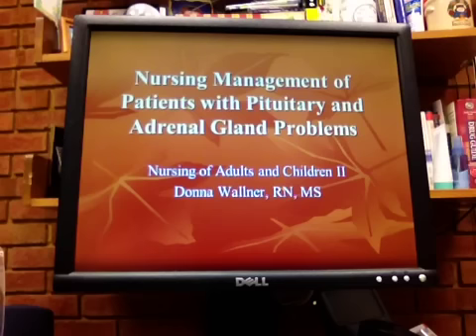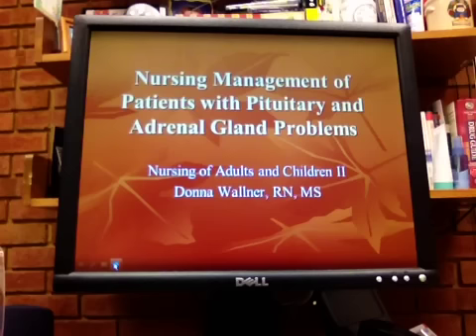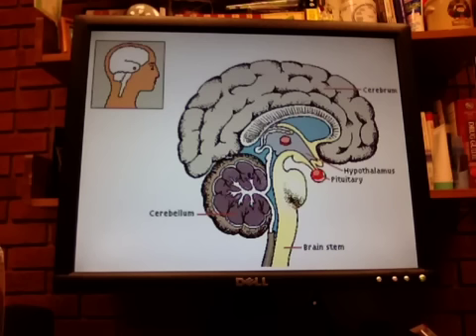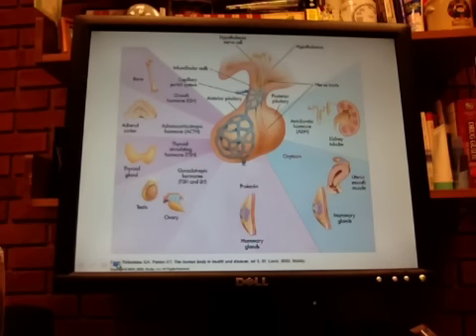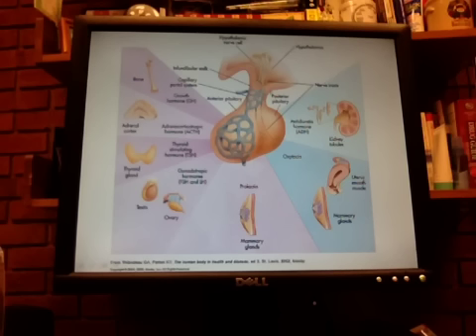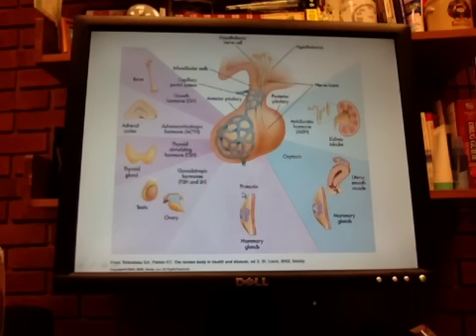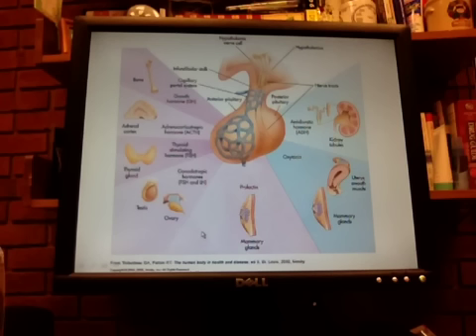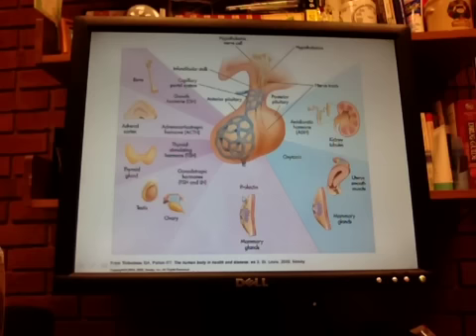Pituitary problems 1